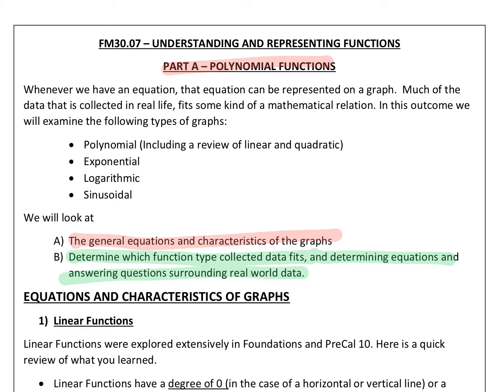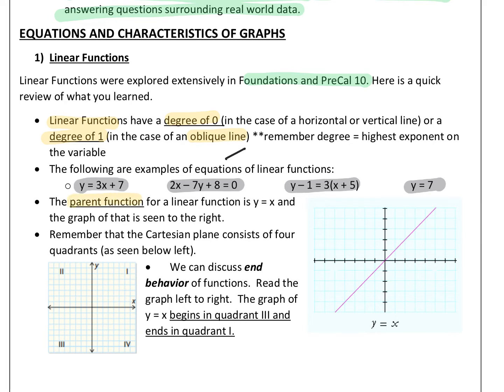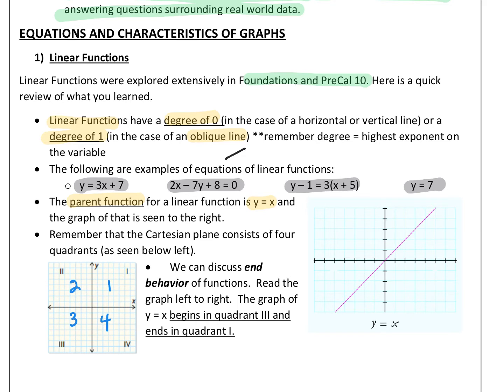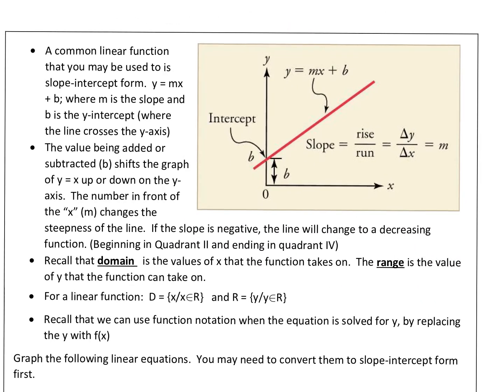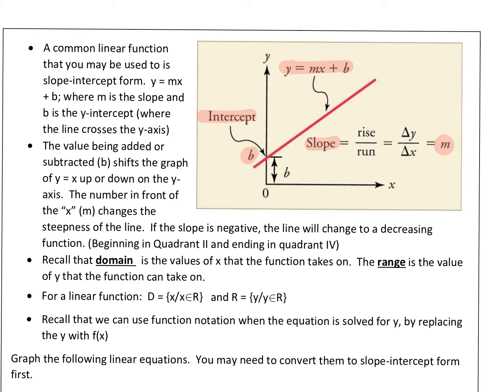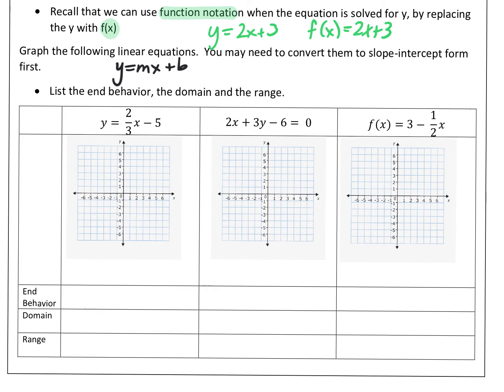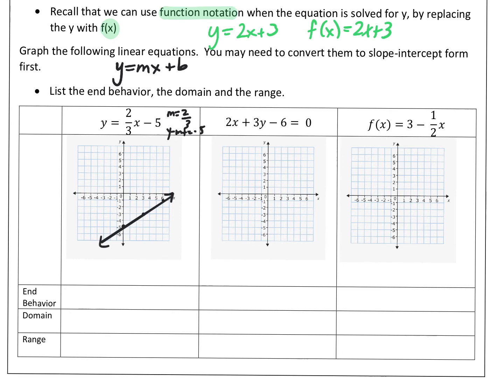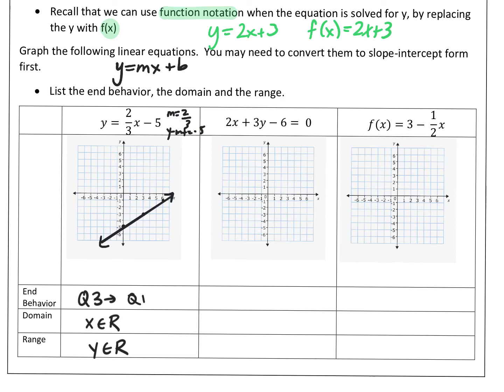FM30.07.01 _ Linear Functions.mp4